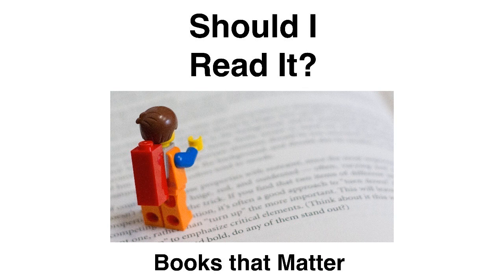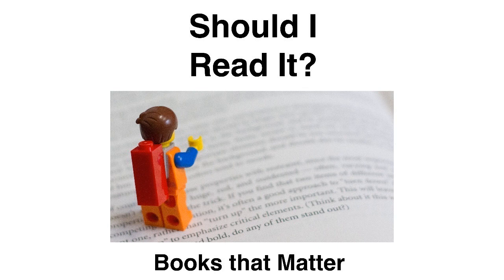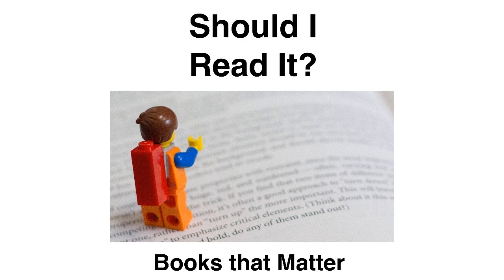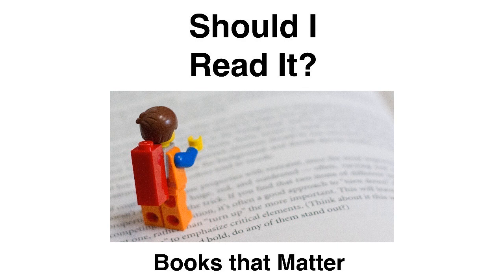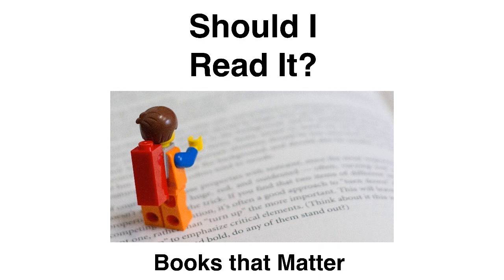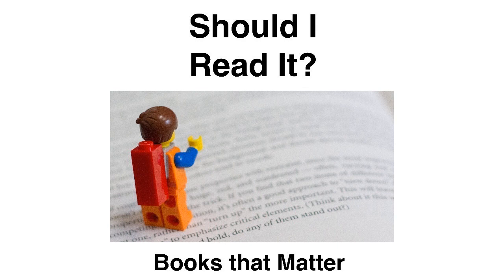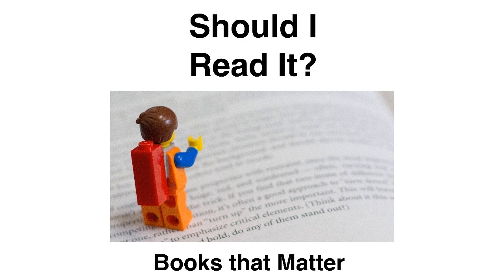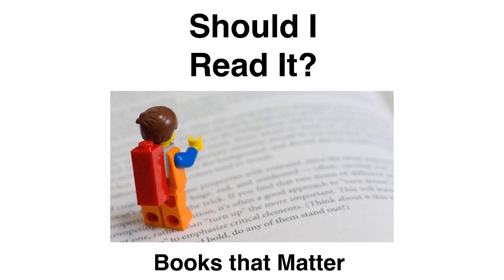Should I Read It 011 - Your Best Year Ever by Michael Hyatt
This is Micheal Hyatt's look at what it takes to have a year that's awesome. A year that knocks your expectations out of the park.

Should I Read It
Episode 11